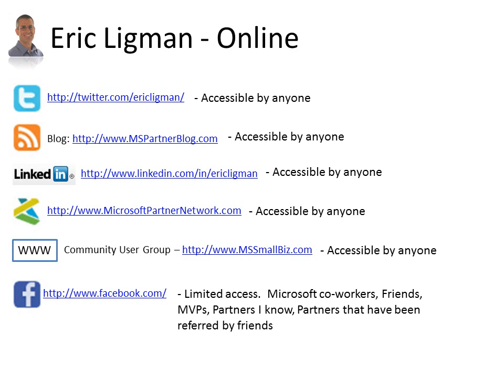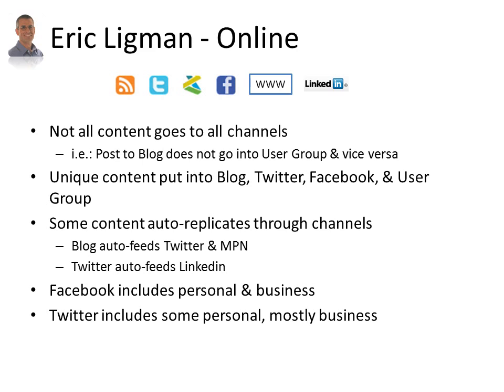Eric Ligman Online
Brief overview of where to find information posted by Eric Ligman, Global Partner Experience Lead at Microsoft, as well as where you can follow and sign up for updates and how the information flows from item to item.